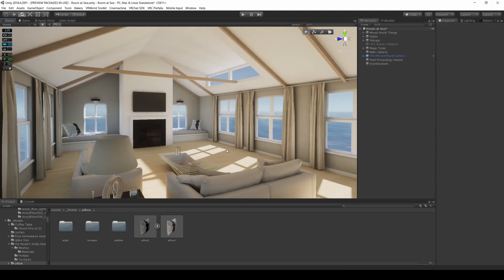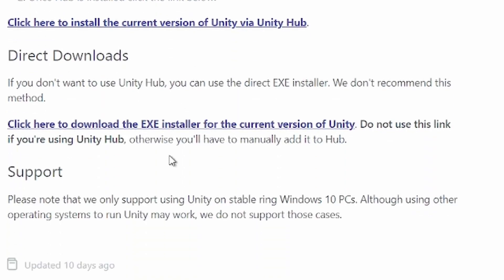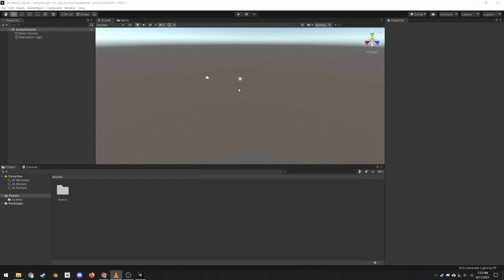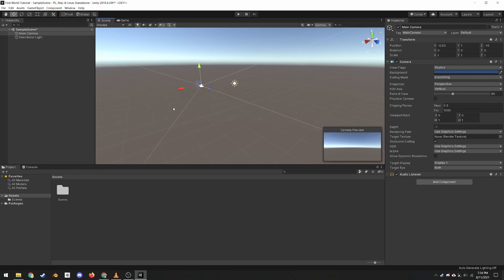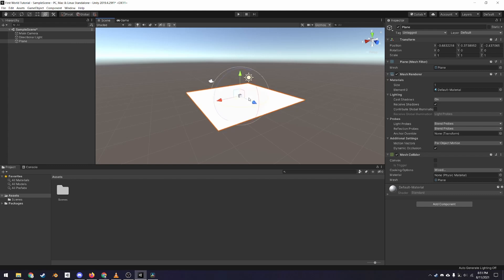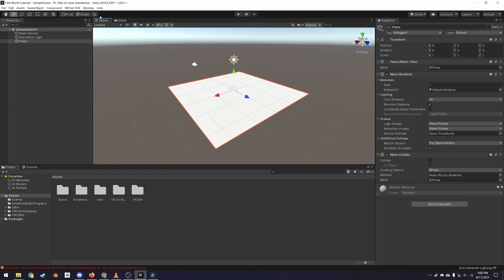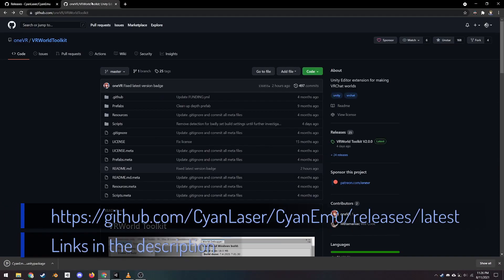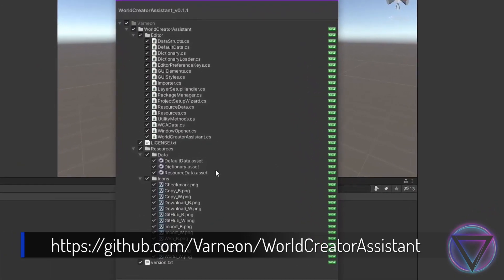1) Setup - Create Your First VRChat World (READ DESCRIPTION)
The part of this video (covering the installation of Unity and the VRCSDK) is outdated (unless you are using Mac or Linux), please install the VRChat Creator Companion (tutorial and download linked below) and then start this video at 2:08 where I cover the Unity interface.

6:06 The VRCWorld prefab is in the packages folder if using the Creator Companion; after searching for it, click the button that says "In Packages" (next to the highlighted button "In Assets").
The VRCSDK also includes a button to add one now (if it detects there isn't one already present).

Also, the addon VRWorldToolkit (covered at the end) can now be imported through the Creator Companion, see how to do so
CyanEmu has been superseded by ClientSim and is now included in the VRCSDK. WCA is depreciated because the Creator Companion replaced it.

Progrids is no longer needed, use Unity's built-in snapping system (in the top bar of the scene tab) instead.

F.A.Q.

Read my creation compendium or written guide if that is out of date:

If both of those are out of date, read the official documentation or ask in the official Discord (after searching to see if anyone else has already asked).

Make a new version of this!
Eventually. But these videos take a ton of time and I'm a busy person. Again, see the playlist above and don't wait for the updated version; the best time to start is today!

If you need help, please Google your questions first; chances are someone else already asked.
If you are encountering errors in Unity:
1. Check the console tab, hit clear and look up the red errors that still remain.
2. If you still have questions, use the search bar to look them up in the VRChat Discord before asking (chances are someone already had the same question that you did)
3. If your problem is with Unity itself, look in the Unity forums.

0:00 Intro
1:00 Installing Unity (OUTDATED, SEE DESCRIPTION)
2:09 Intro to Unity Interface
4:08 Setup Test Scene (or use VRCDefaultWorldScene)
7:00 Importing addons (SOMEWHAT DATED, SEE DESCRIPTION)
8:06 WCA promo (OUTDATED, SEE DESCRIPTION)
8:32 Outro